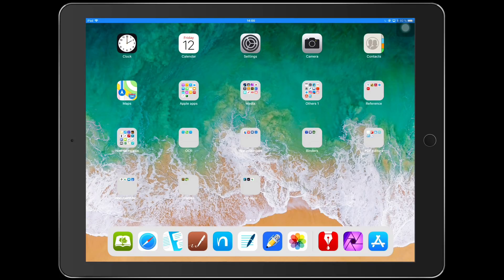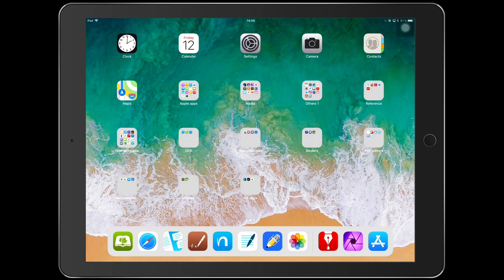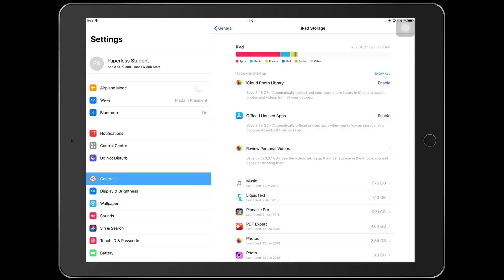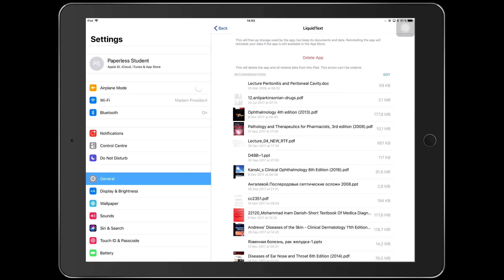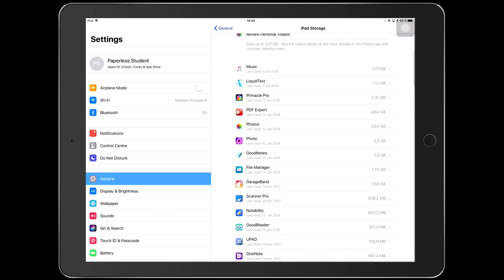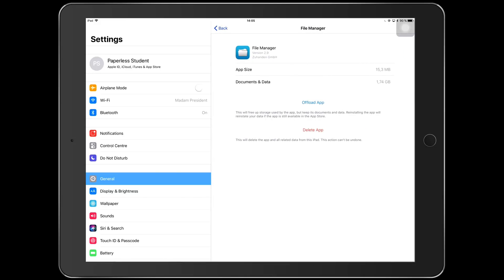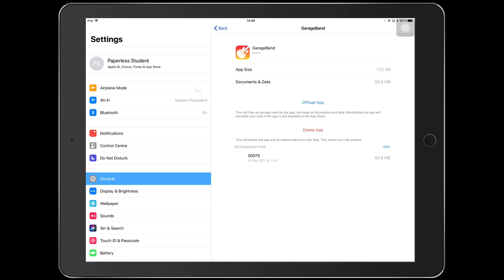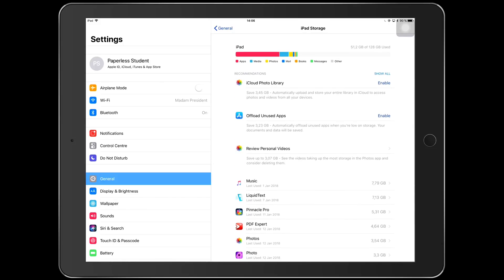How many GB do you need on your iPad pro to become a Paperless Student?